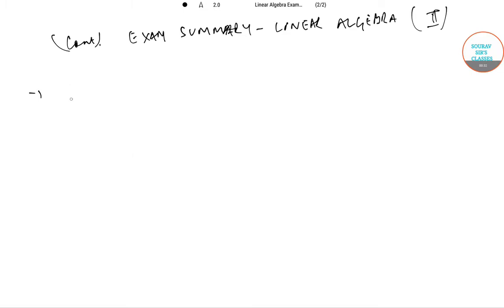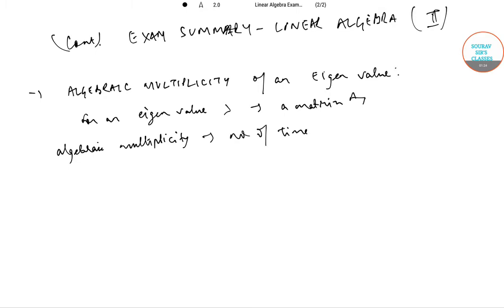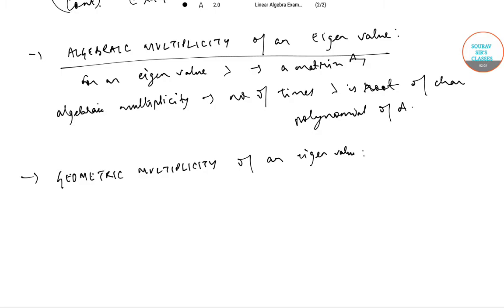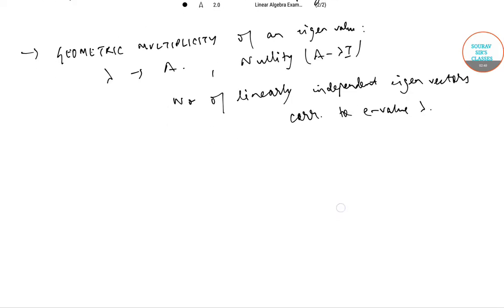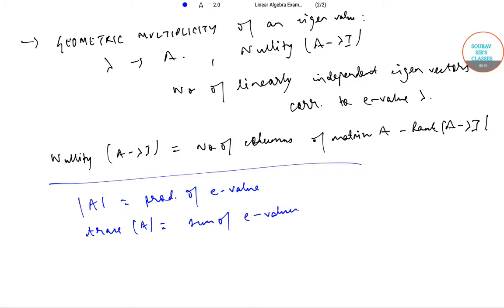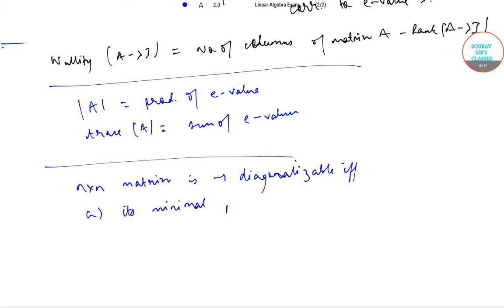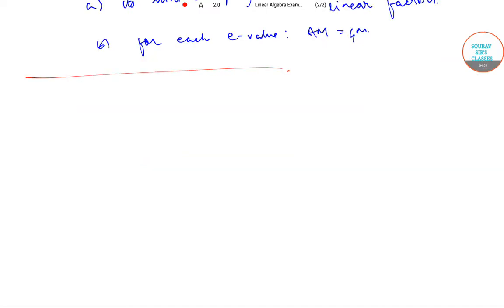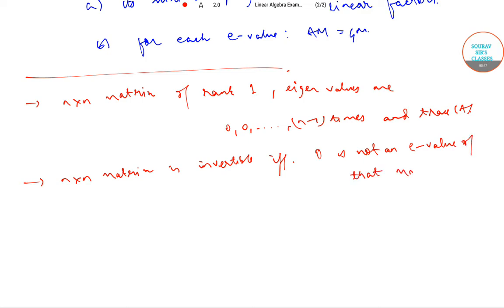Linear Algebra Questions for ISI TIFR CUET PG NBHM IIT JAM GATE Math | Concept Discussion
Master important Linear Algebra Questions for top mathematics entrance examinations including ISI, TIFR, CUET PG, NBHM, IIT JAM Mathematics, and GATE Mathematics in this detailed Concept Discussion session. This video is specially designed for students preparing for competitive mathematics examinations who want strong conceptual clarity, faster problem-solving ability, and deep understanding of Linear Algebra fundamentals.

In this lecture, we discuss highly important Linear Algebra concepts frequently asked in ISI Entrance Examination, TIFR GS Mathematics, CUET PG Mathematics Entrance, NBHM Scholarship Examination, IIT JAM Mathematics, and GATE Mathematics examinations. The discussion focuses on mathematical thinking, conceptual interpretation, shortcut approaches, hidden tricks, problem-solving frameworks, and exam-oriented strategies.

Topics covered in this Linear Algebra Concept Discussion include:

✔ Determinants and Their Properties
✔ Row Echelon Form and Reduced Row Echelon Form
✔ Vector Spaces and Subspaces
✔ Linear Independence and Dependence
✔ Characteristic Polynomial
✔ Diagonalization of Matrices
✔ Linear Transformations
✔ Null Space and Column Space
✔ Orthogonality and Inner Product Spaces
✔ Cayley Hamilton Theorem
✔ Quadratic Forms
✔ Important Theorems in Linear Algebra
✔ Previous Year Question Discussion
✔ Problem Solving Techniques for Competitive Exams

This video is extremely useful for:

🔹 ISI Admission Test Preparation
🔹 TIFR GS Mathematics Preparation
🔹 CUET PG Mathematics Entrance Preparation
🔹 NBHM Mathematics Scholarship Preparation
🔹 IIT JAM Mathematics Preparation
🔹 GATE Mathematics Preparation
🔹 MSc Mathematics Entrance Preparation
🔹 Mathematical Statistics Entrance Exams
🔹 Advanced Undergraduate Mathematics Students

If you are struggling with Linear Algebra concepts, matrix theory, eigenvalue problems, vector spaces, or advanced problem-solving methods, this session will help you build a solid conceptual foundation. The lecture emphasizes conceptual clarity along with examination-oriented thinking so that students can solve difficult mathematics questions confidently during competitive examinations.

✅ High level Linear Algebra Question Discussion
✅ Competitive Exam Oriented Approach
✅ Concept Building with Logical Explanation
✅ Advanced Mathematical Thinking Development
✅ Useful for Multiple Mathematics Entrance Exams
✅ Simplified Yet Rigorous Mathematical Analysis
✅ Important for IIT JAM, GATE, ISI, TIFR, NBHM, CUET PG
✅ Helpful for MSc Entrance Examinations
✅ Strong Focus on Core Concepts

This session is ideal for students who want to improve mathematical maturity and develop a deeper understanding of abstract algebraic structures used in advanced mathematics examinations. Many students memorize formulas without understanding the underlying concepts. In this lecture, we focus on understanding the “idea behind the question” and “core mathematical structure” which helps in solving unfamiliar problems during examinations.

Students preparing for the following examinations will greatly benefit from this lecture:

📌 ISI BSDS Entrance Examination
📌 ISI BMath Entrance Examination
📌 NBHM Scholarship Examination
📌 IIT JAM Mathematics
📌 GATE Mathematics
📌 MSc Mathematics Entrance Tests
📌 University Entrance Examinations
📌 Mathematical Olympiad Foundation Building

Practice regularly, revise concepts deeply, and analyze previous year mathematics questions carefully to improve your performance in competitive mathematics examinations.